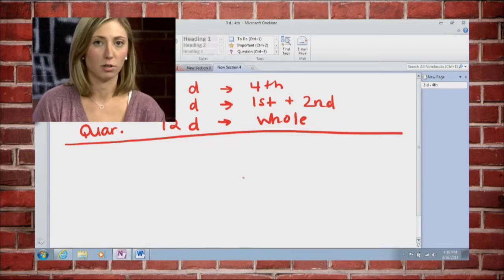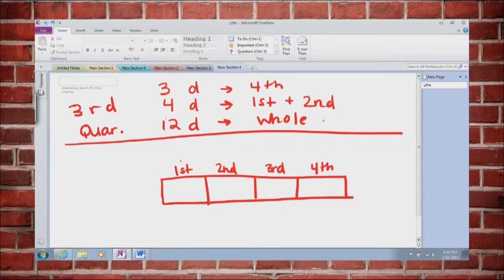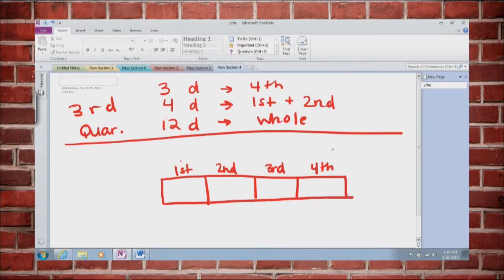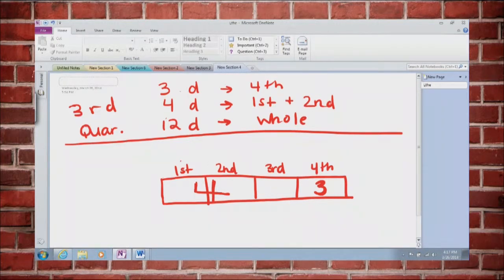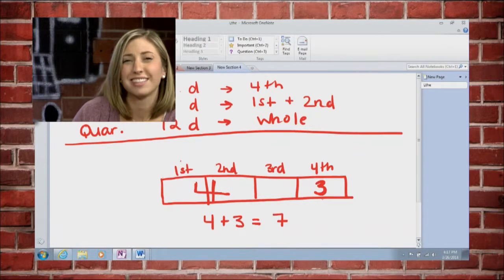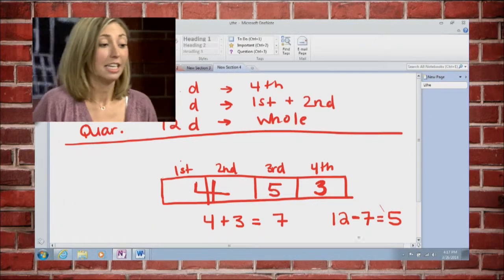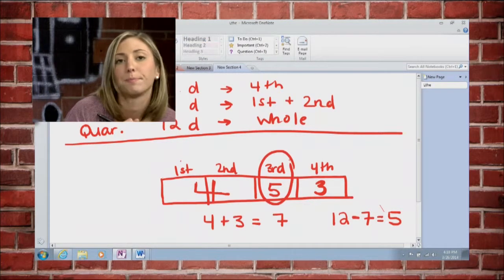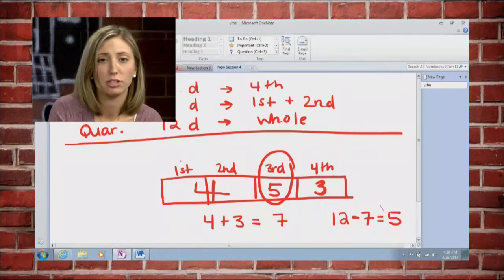Using Notes with a Word Problem